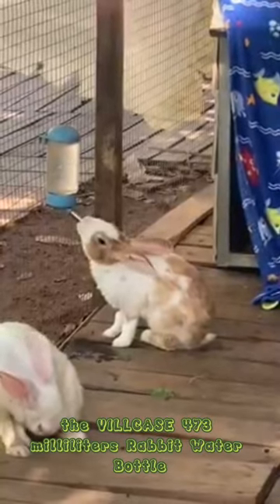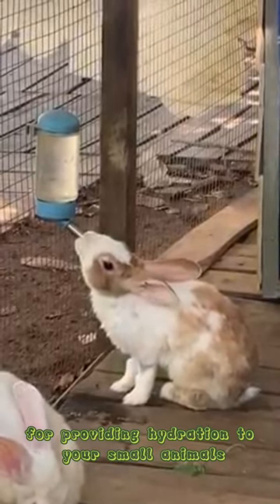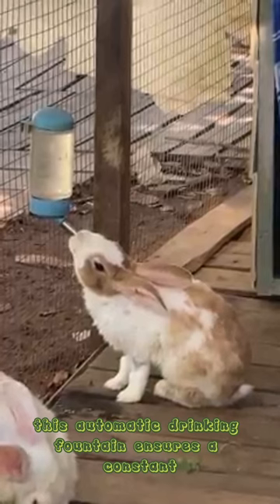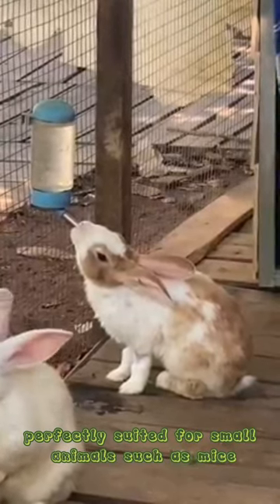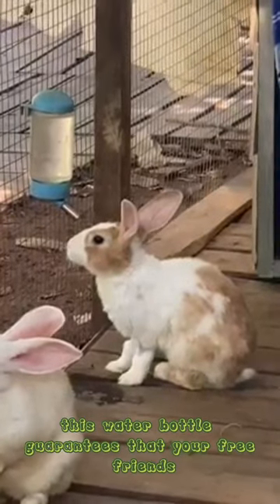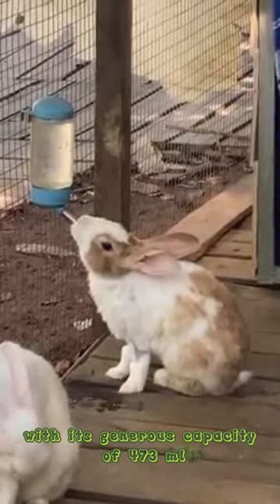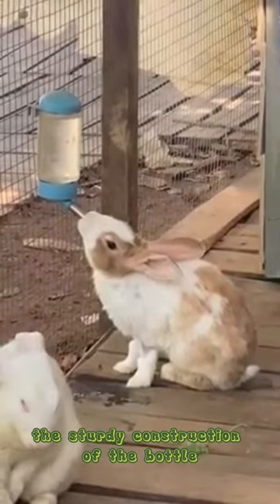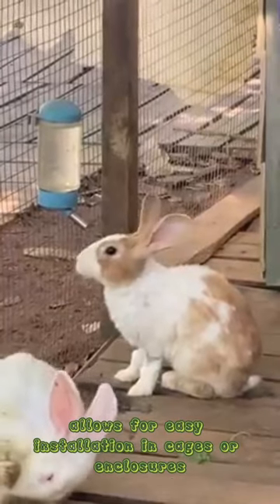VILLCASE 473ml Rabbit Water Bottle: Hassle-Free Hydration for Small Animals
The VILLCASE 473ml Rabbit Water Bottle is a practical and convenient solution for providing hydration to your small animals. Designed with a no-drip hanging drinking dispenser, this automatic drinking fountain ensures a constant supply of fresh water without the hassle of spills or leaks. Perfectly suited for small animals such as mice, gerbils, rats, chinchillas, guinea pigs, and squirrels, this water bottle guarantees that your furry friends stay hydrated throughout the day. With its generous capacity of 473ml, you can be confident that an ample amount of water will be available for your pets. The sturdy construction of the bottle ensures durability, while the hanging design allows for easy installation in cages or enclosures. Invest in the VILLCASE Rabbit Water Bottle to provide your beloved small animals with a reliable and accessible drinking source, promoting their overall health and well-being.